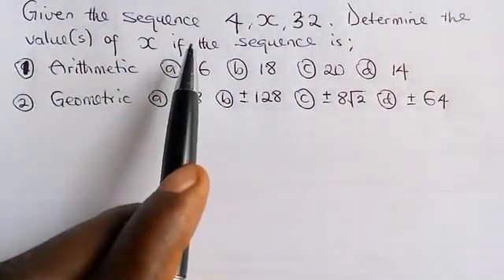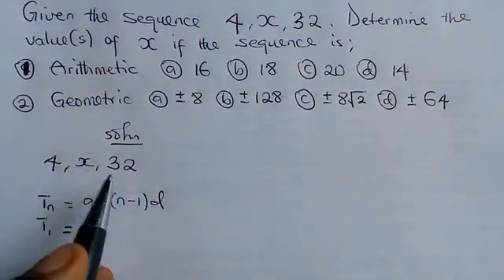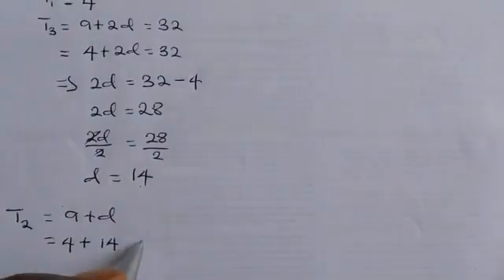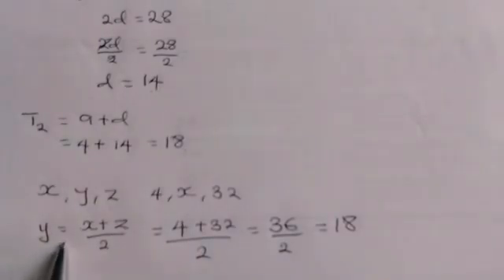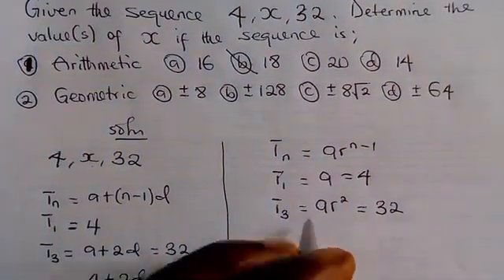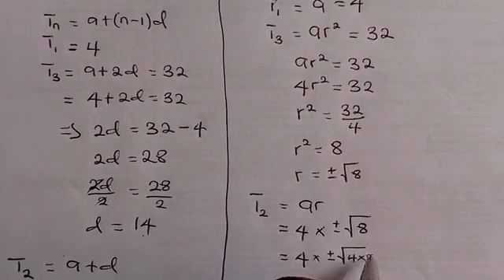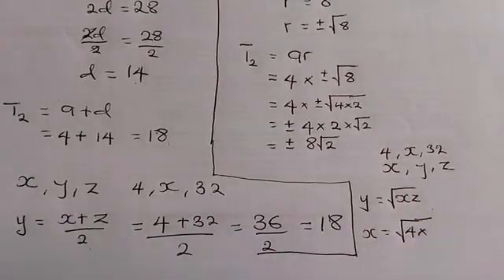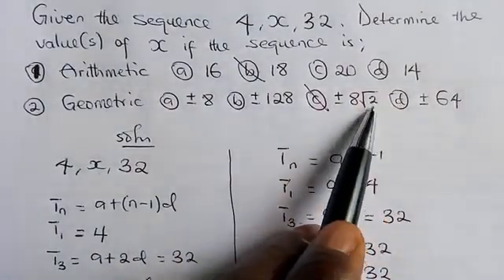Arithmetic & Geometric Mean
How to solve Arithmetic & Geometric Mean
Excel-VictoryAcademy